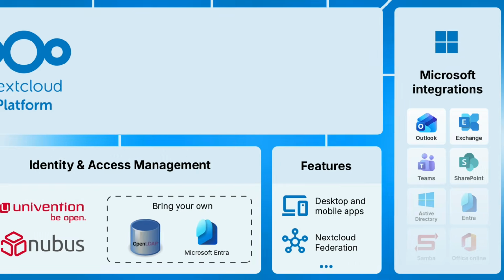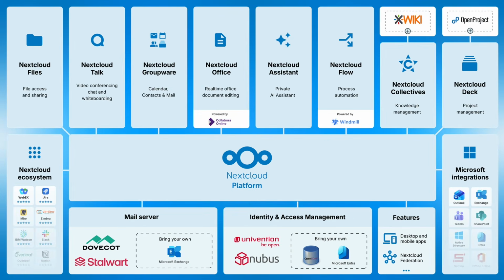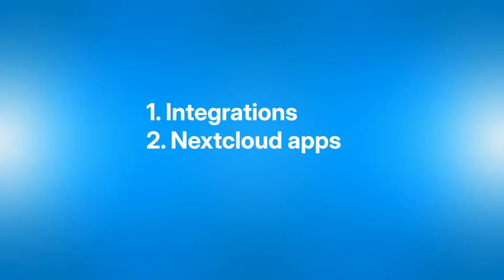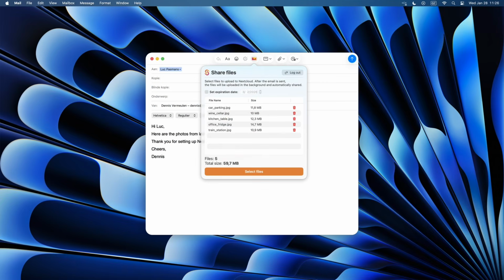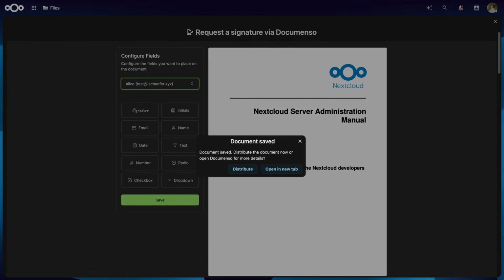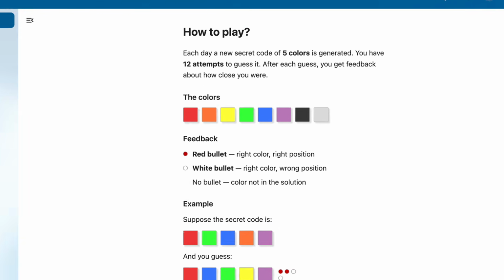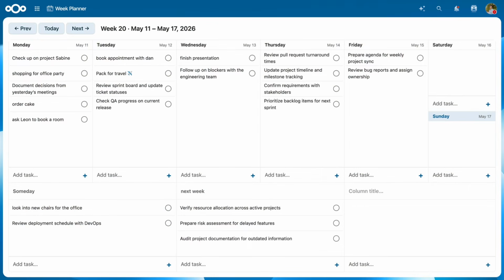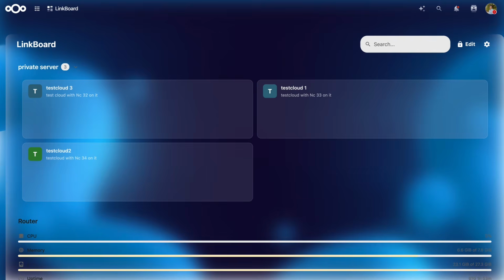Community app highlights and API updates 🧩 What's new for developers in Nextcloud?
Nextcloud Hub gives you the freedom to extend, integrate, and adapt it, instead of locking you into a single vendor or a fixed set of integrations.

That's why we invest in our ecosystem and give developers the tools to build new apps for the Nextcloud App Store, now 600+ apps strong and growing.

What's new this time? Watch the video to learn about:

• Our new DevRel team and its initiative to support independent developers
• Updates to our API libraries and documentation, including API deprecations and the extended license check
• New community apps to check out on the Nextcloud App Store
• The Sendent addon, with integrations for Outlook, Apple Mail, and Thunderbird
• Integrations with Documenso, OpenID Connect, and more
• How the OCS Viewer app works
• And more

But we went one step further! The new Nextcloud Hub 26 Summer release marks a new phase for the ecosystem and developers.